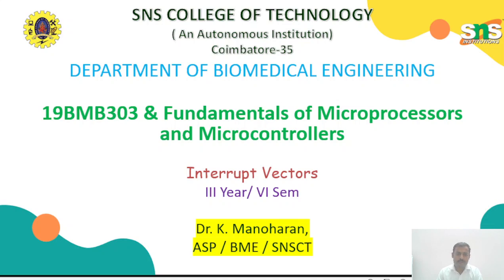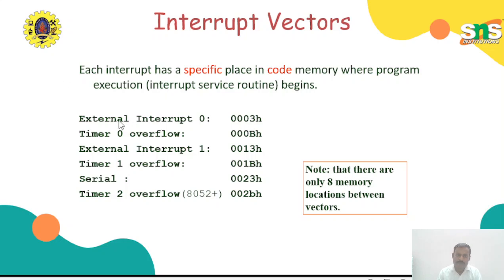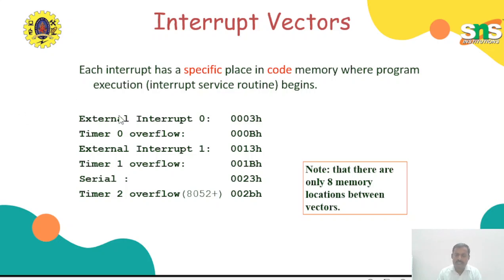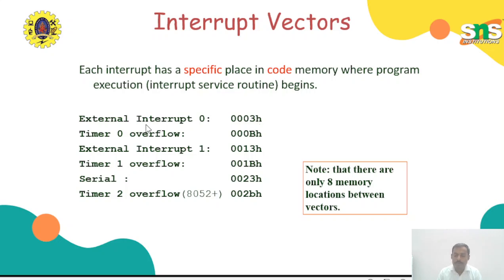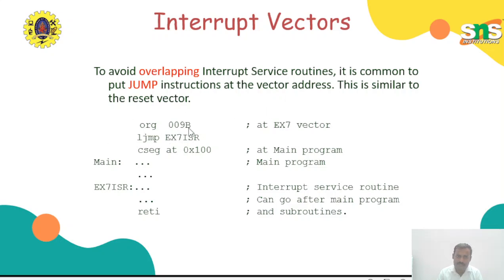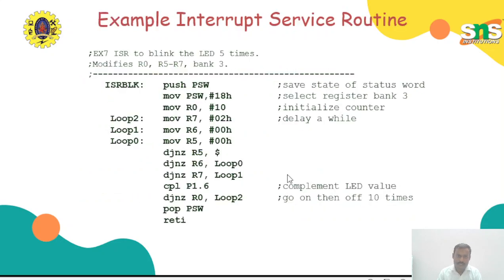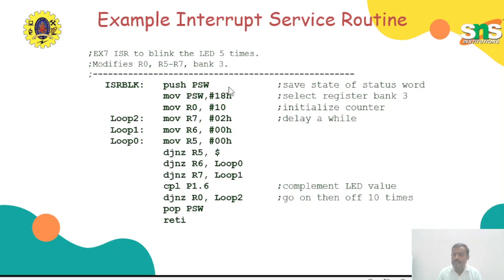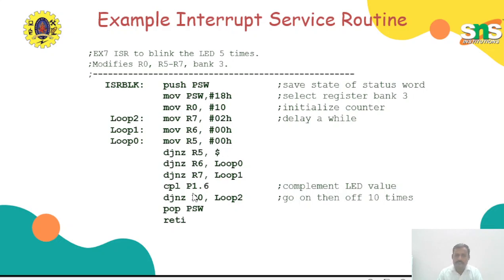Interrupt Vectors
Interrupt vectors in the 8051 microcontroller are specific memory addresses that hold the entry points for interrupt service routines (ISRs). When an interrupt occurs, the microcontroller jumps to the corresponding vector address to execute the ISR.

1. Overview
Purpose: Provide entry points for handling interrupts.
Function: Each vector is associated with an interrupt source and directs the CPU to the ISR when an interrupt occurs.

When an interrupt occurs, the 8051:

Completes the current instruction.
Saves the program counter (PC) onto the stack.
Jumps to the corresponding vector address (e.g., 0003H for INT0).
Executes the ISR starting from the vector address.
Returns from the ISR using RETI (return from interrupt) instruction, which restores the PC from the stack.